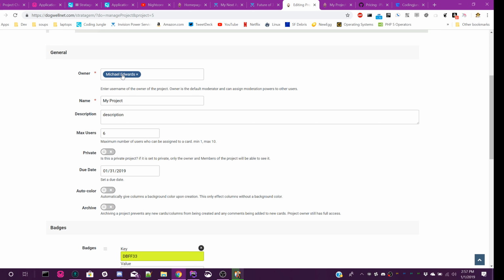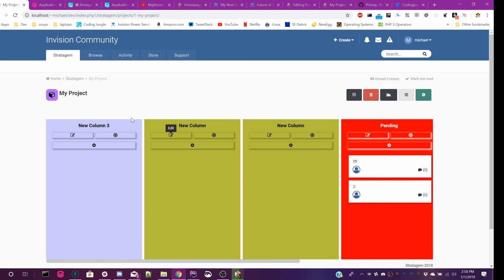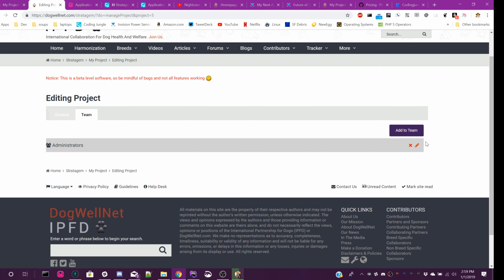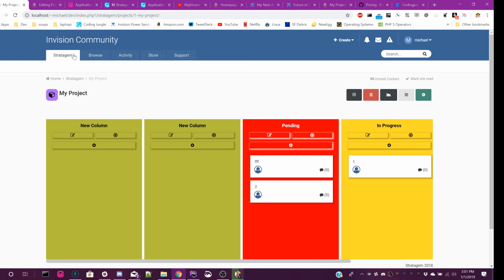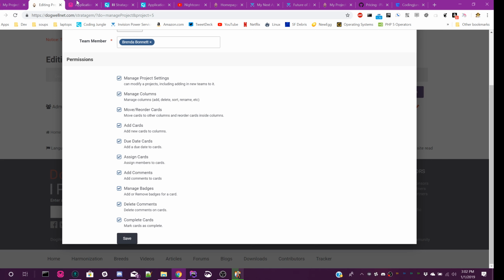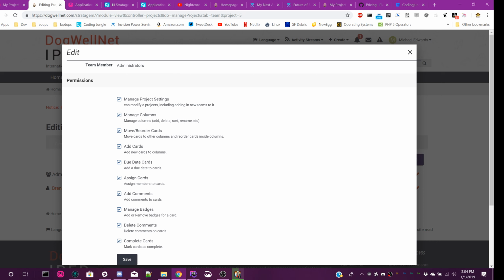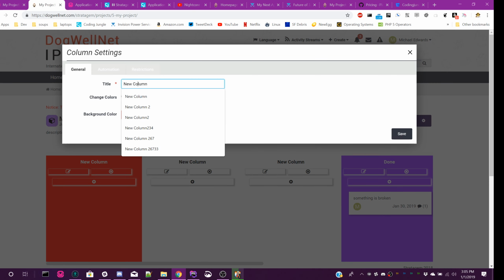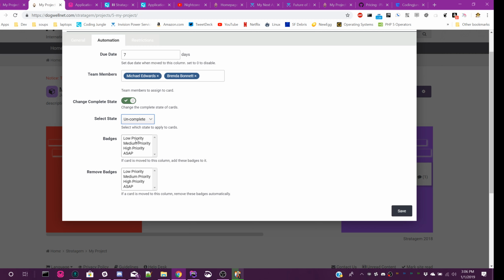stratagem part 1 for brenda and co